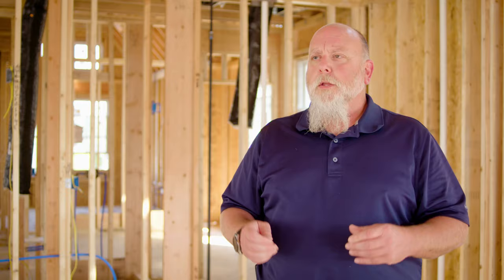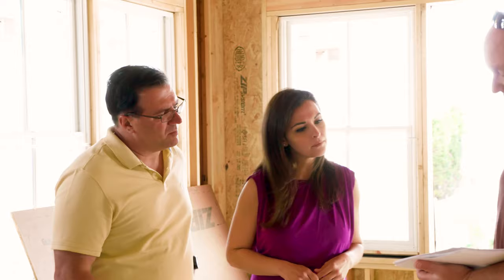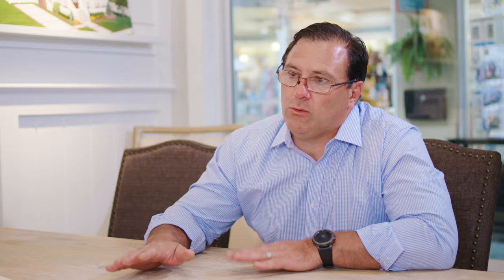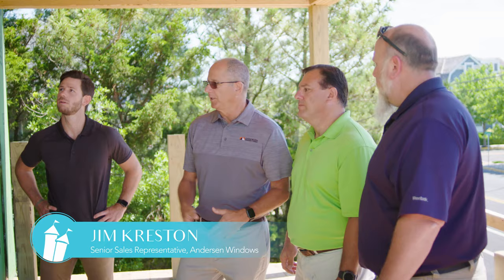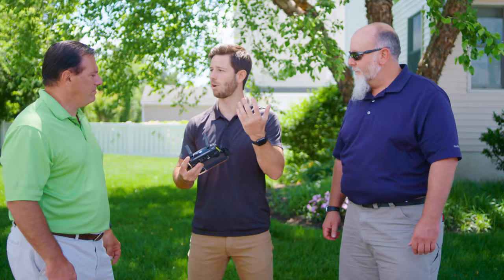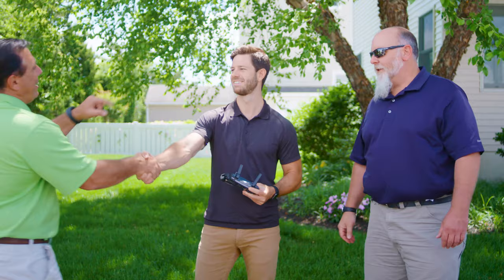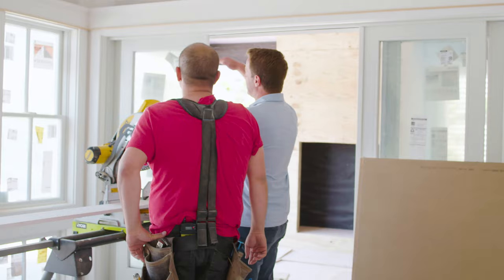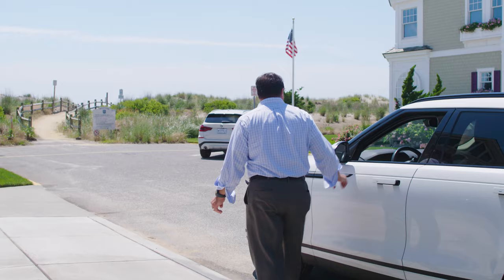Building a Beach Home: Episode 3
The journey continues with Joe & Leila as they navigate the twists and turns of customizing their dream home. Watch Episode 3 to find out what it’s like to deal with the consequences of last minute changes, and learn about what makes a Harbaugh Custom Home built to last a lifetime!

Executive Producers:
Michael P. Lucas
Vince Damiani
Stephen Harbaugh
Donovan Kern
Tor Andersen

Director:
Michael P. Lucas

Director Of Photography:
Paul Trout

Producer:
Elena Ordille

Cast:
Stephen Harbaugh
Leila Karlsen
Joe Karlsen
Tor Andersen
Pat Brodwater
Barbara Haynes
Jim Kreston
Tate Hudson

Associate Producer:
Rylee Meyer

Camera Operator:
Paul Trout
Michael Lucas

Additional Camera:
Justin Driscoll

Camera Boat ‘Flūkas’ Captain:
John Lucas

Sound Engineer:
David Kappler
Michael Ramishvili

Production Assistant:
Kimberly Paiz

Post Production Supervisor:
Michael P. Lucas

Story Editor
Elena Ordille

Lead Editor:
Darren Dobrosk

Editor:
Seth Wampole
Paul Trout

Assistant Editor:
Rylee Meyer
Michael Ramishvili

Graphics:
Darren Dobroski
Seth Wampole

Social Media/Web Design:
All That's Digital

Casting:
Weist Barron Ryan

Special Thanks To:
Diller Fisher Realtors
84 Lumber
Sub-Zero, Wolf, and Cove
Andersen Windows
J.M. Huber Corporation/Zip & Advantech
KOHLER
Ferguson Supply
Men and Machines
The Reeds
Springer’s Homemade Ice Cream
The Windrift